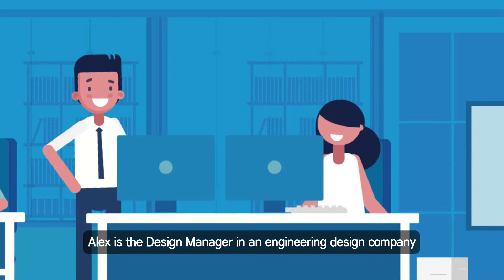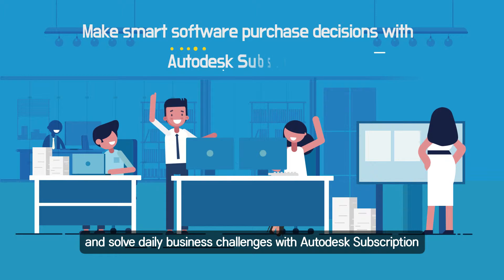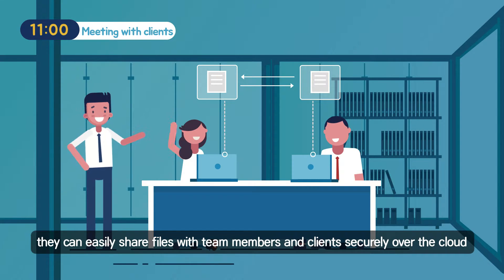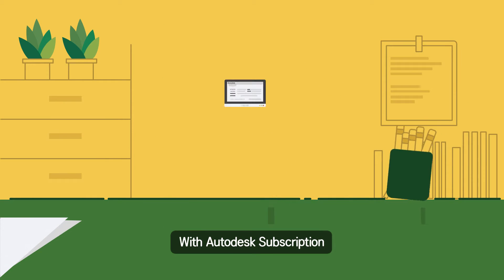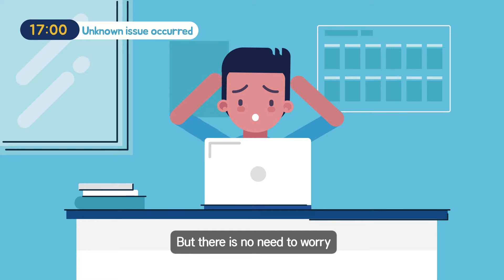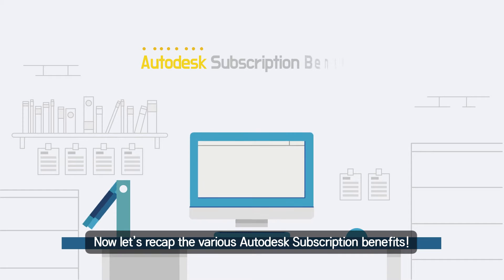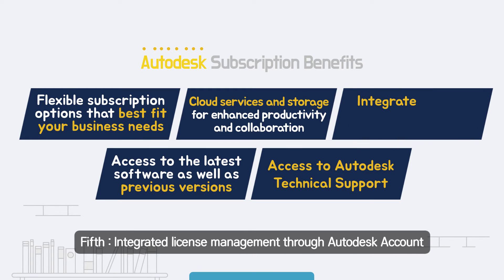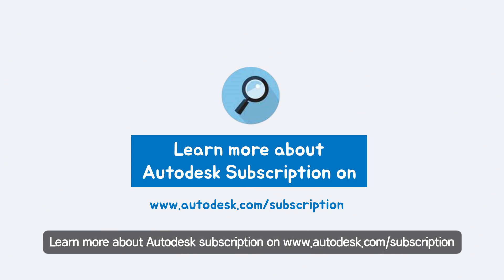Autodesk Subscription Benefits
What are the benefits of Autodesk Subscription?